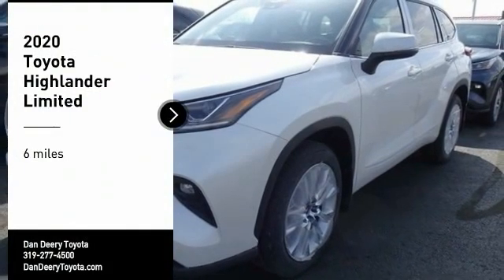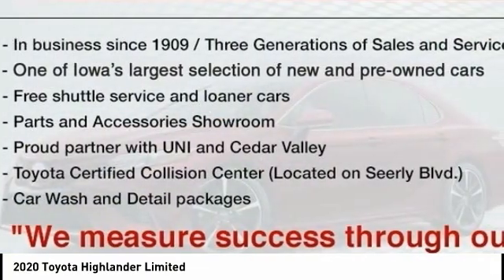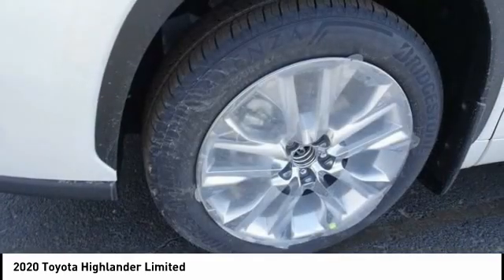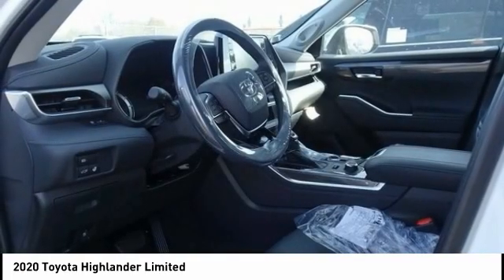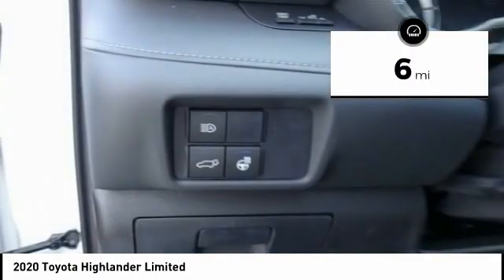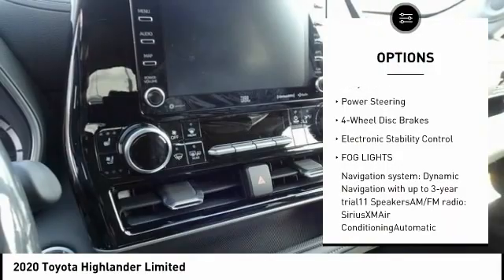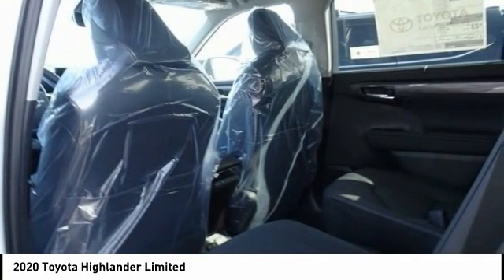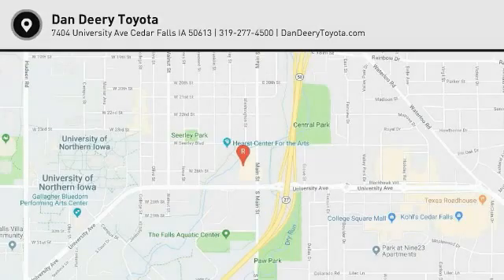2020 Toyota Highlander Cedar Falls IA TT31817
2020 Toyota Highlander Limited